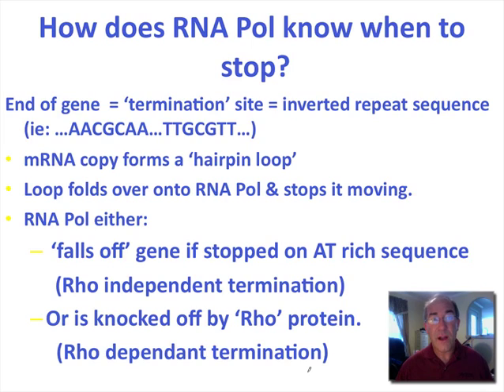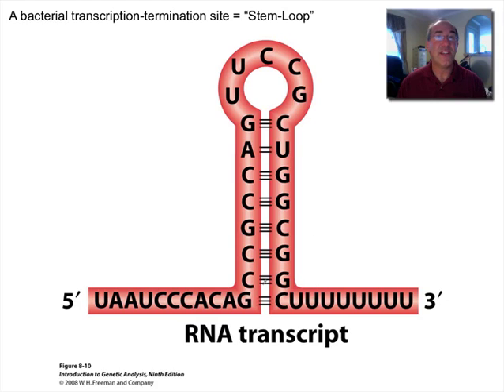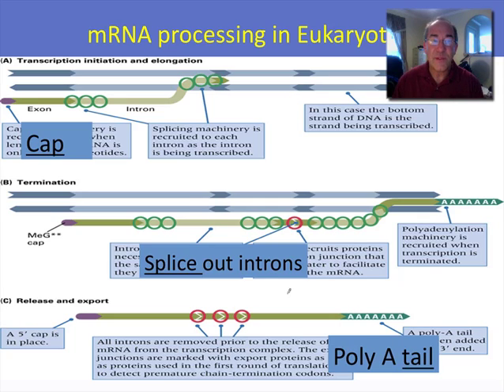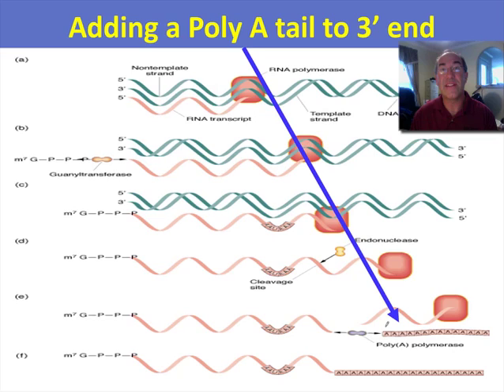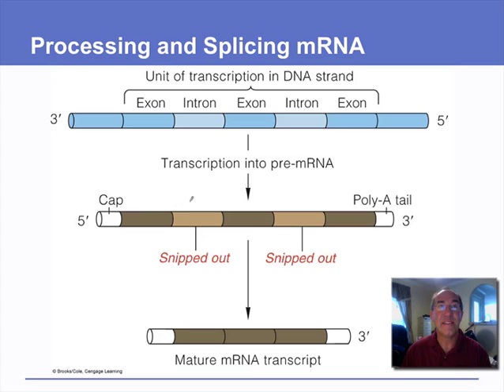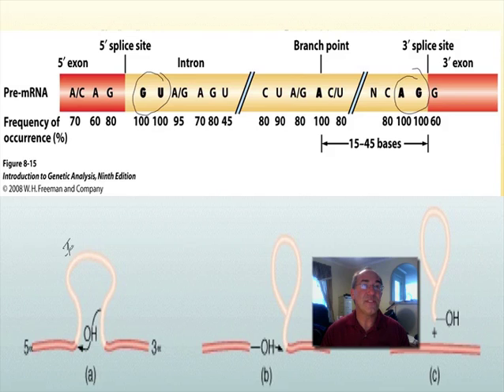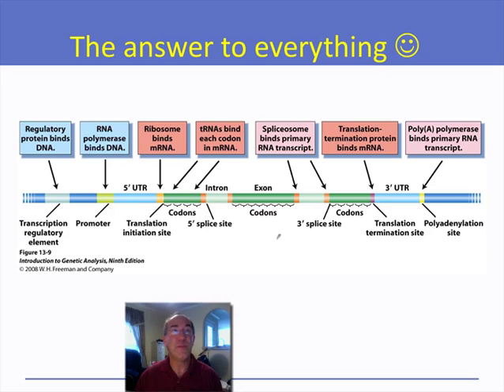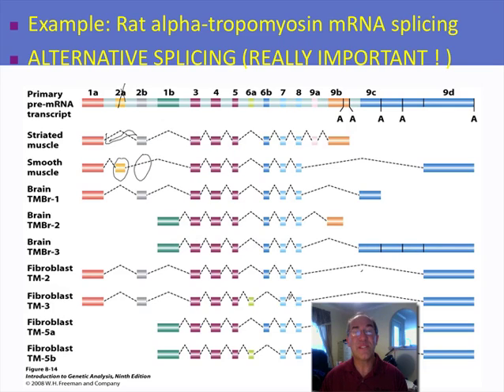6-Drury Genetics Chapter 9-part 2